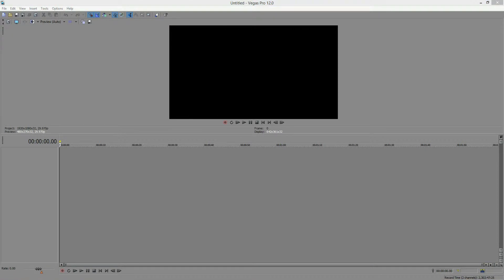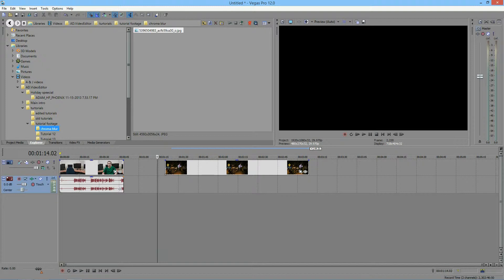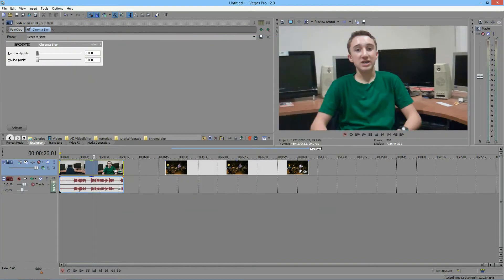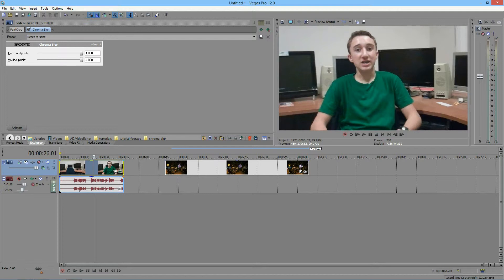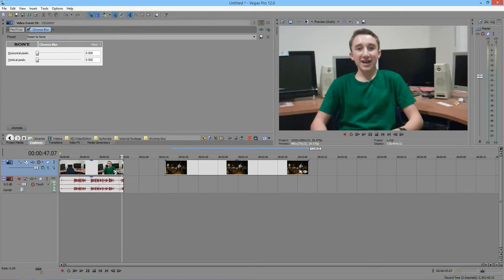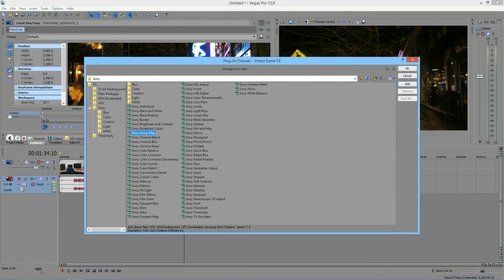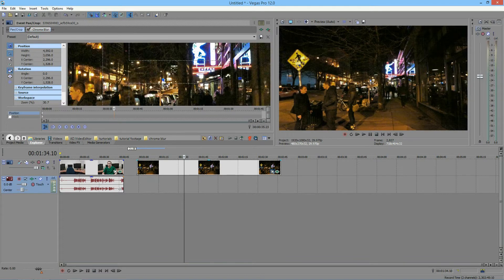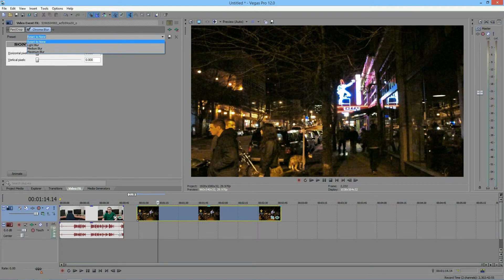Sony Vegas Chroma Blur Tutorial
This tutorial goes over the Chroma Blur effect in Sony Vegas. You will probably not need to use it too much but you will still use it at some point in your video editing with Sony Vegas.